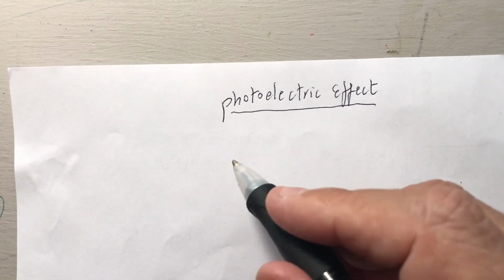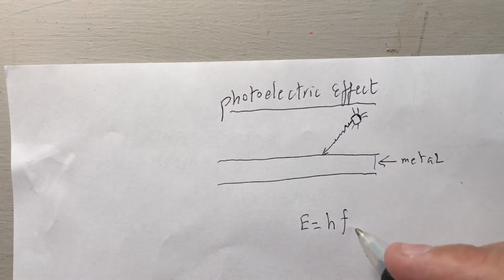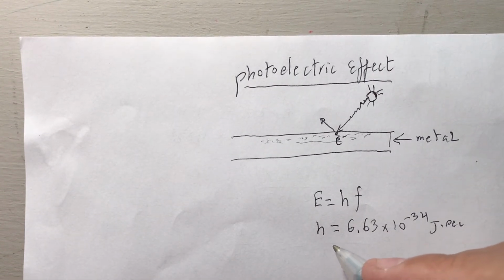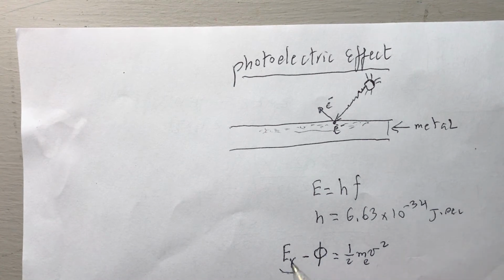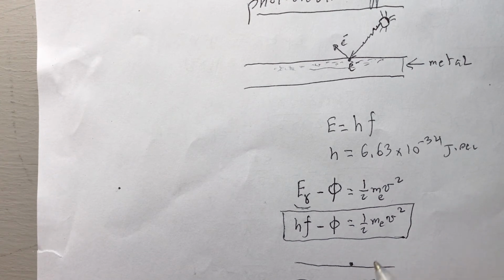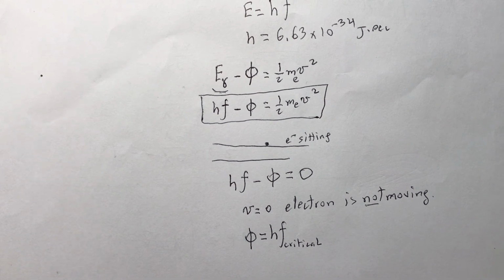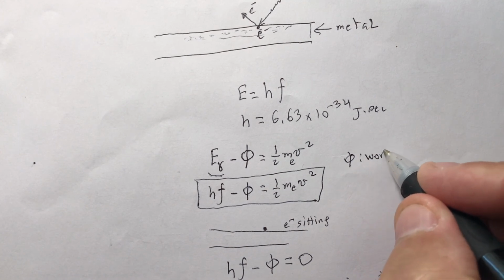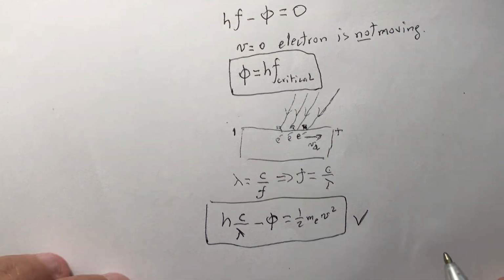PHY160 - Photoelectric Effect